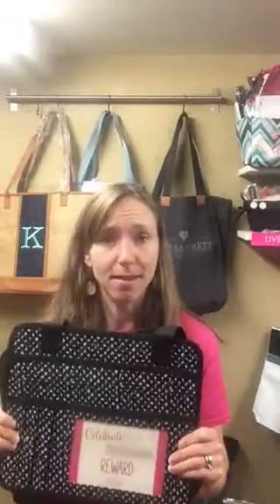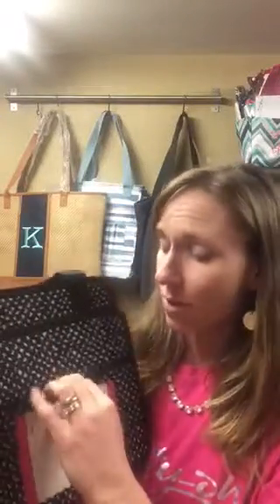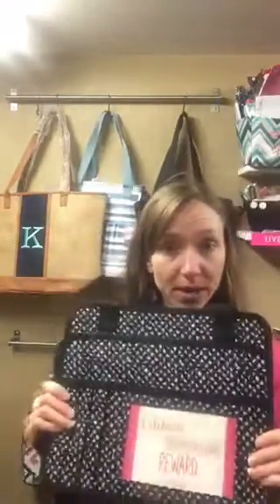Thirty-One Gifts, Kat McCain, triple duty caddy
Hostess exclusive in the spring-summer 2017 catalog!!! Great work horse and will expand to fit your needs!!